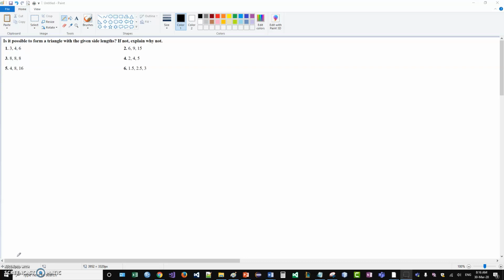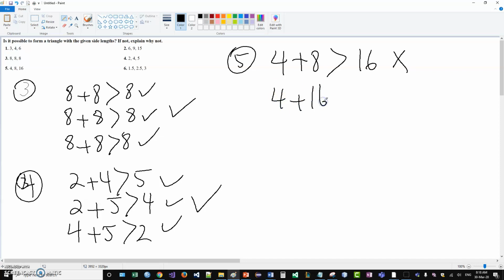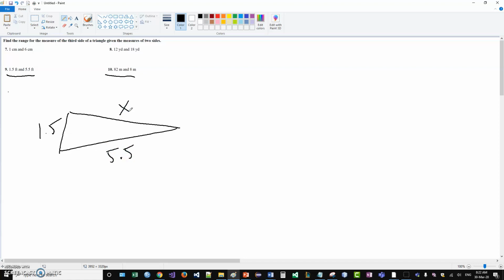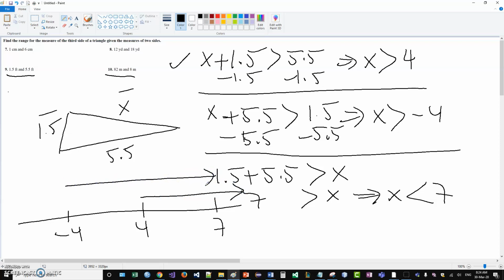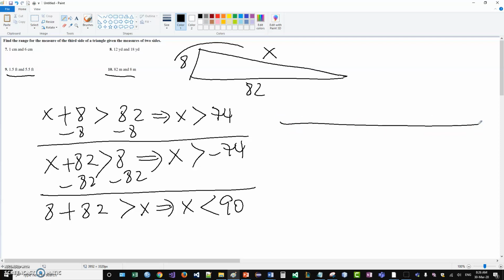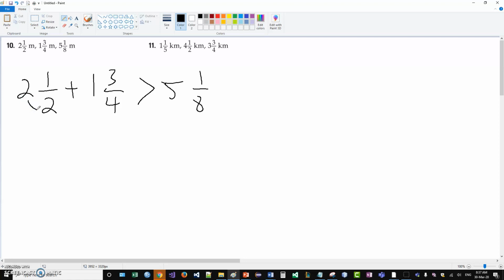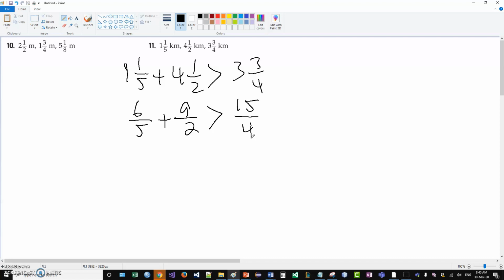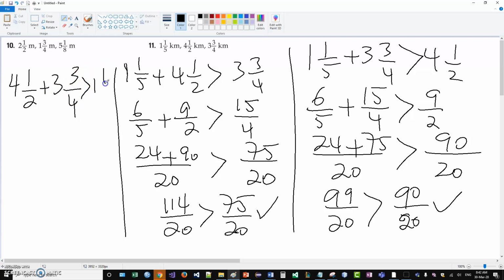Geometry Lesson 5-5 The Triangle Inequality Part 2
Use the Triangle Inequality Theorem to Identify possible triangles.